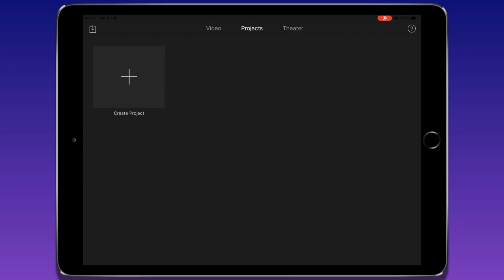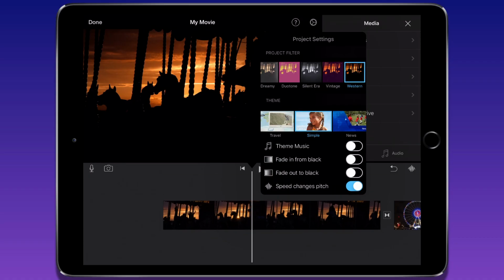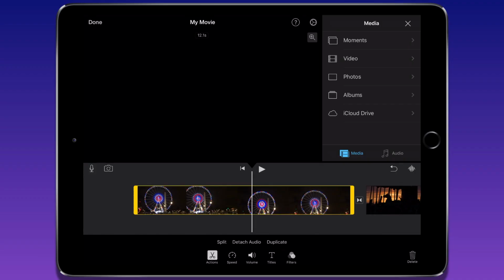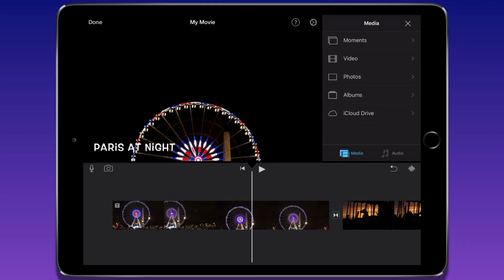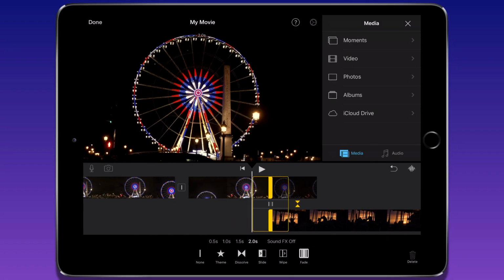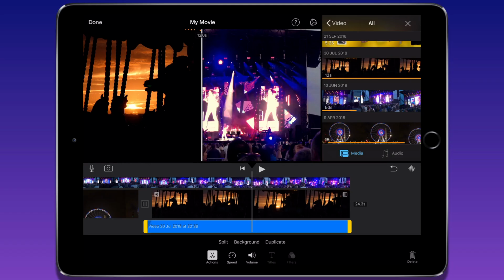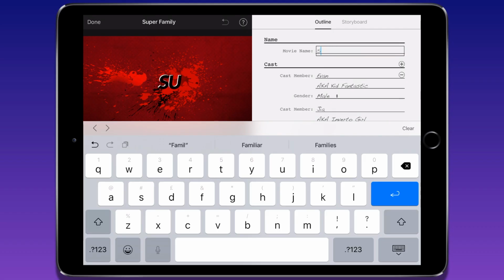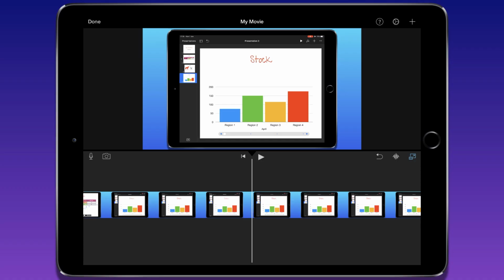iMovie for iPad Tutorial Part 1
A tutorial for iMovie for iOS. Check out one of the most popular video editors for iOS. Apple’s movie editing app is surprisingly capable, with many good features hidden away under the minimalist design.

Tutorial Contents:
0:00-0:30 Intro
0:30-1:31 Viewing Media (Video/Projects/Theatre)
1:31-2:05 Importing Media
2:05-3:00 UI Overview
3:00-3:57 Project Settings (Filters/Themes/Theme Music/Fade In and Out/Speed and Pitch Toggle)
3:57-4:16 Record Voiceovers/Record Video
4:16-4:58 Navigating the timeline, zooming, play/pause/rewind/skip ahead
4:58-5:18 Keyboard Shortcuts
5:18-5:34 Rearranging Clips
5:34-5:59 Trimming Clips
5:59-6:20 Rotating Clips
6:20-6:51 Splitting Clips
6:51-7:11 Undo/Redo
7:11-7:34 Detaching Audio
7:34-7:42 Duplicating Clips
7:42-9:22 Change Speed/Speed Ramps/Freeze Clip
9:22-9:32 Change Clip Volume
9:32-11:25 Titles/Text
11:25-11:54 Clip Filters
11:54-12:06 Deleting Clips
12:06-14:25 Editing Transitions/Transition Placement
14:25-17:04 Overlaying Clips/Split Screen
17:04-17:42 Waveform Preview/Detaching Audio
17:42-18:02 Trimming and Splitting Audio
18:02-18:50 Background/Foreground Audio
18:50-19:16 Audio Speed
19:16-19:50 Volume/Audio Fade In/Out
19:50-19:59 Deleting Audio
19:59-22:55 Trailers
22:55-24:30 Export Options/Sharing
24:30-25:11 Using an External Display
25:11-25:40 End

OR

Thanks to:
Wolflone249
Lloyd Michael
Paul Welford
Ann Keil
Peter Romhany
Scott Newton
James Blackwell
TheKillerBeeRelayTeam
Long Nguyen

GEAR
IPhone 13 Pro Max
US - UK

US - UK

US - UK

US - UK

US - UK

US - UK

ANDYCINE A6 Plus Camera Monitor
US - UK

Teleprompter Pad
US - UK

US - UK

MUSIC GEAR

Roland MC-707
US - UK

Roland TR-8S
US - UK

US - UK

Korg OPSIX

Korg Wavestate
US - UK

Teenage Engineer OP-Z
US - UK